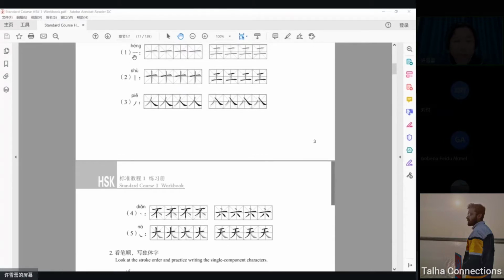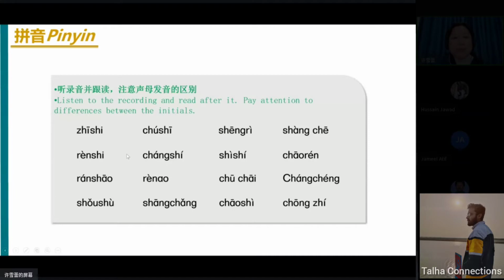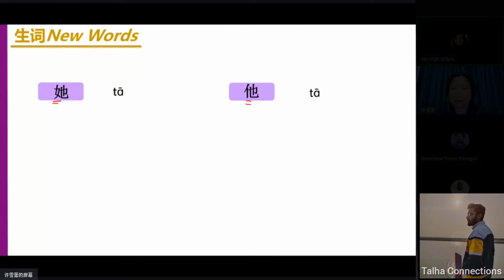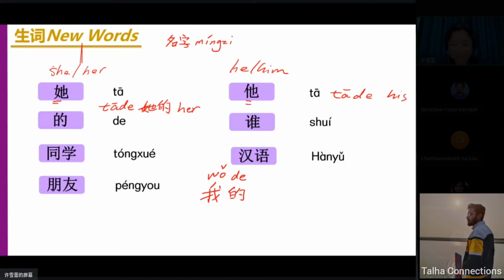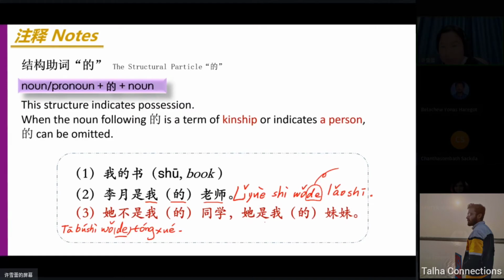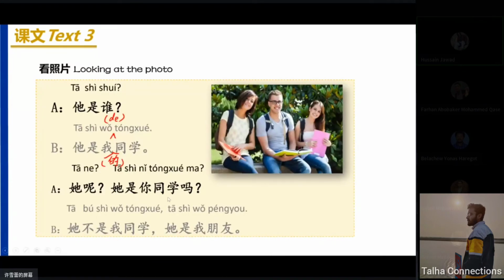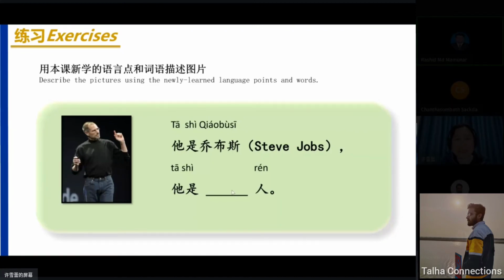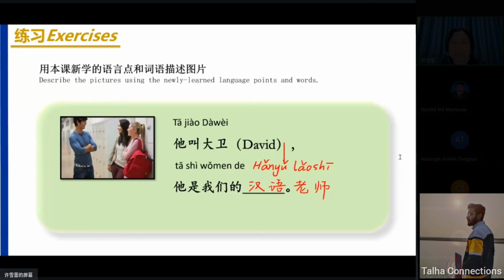Lecture: 8 | Chinese Language learning Course | Basic to Advanced | Mandarin | Level Hsk 1 to 4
Practice talking about one's nationality.
Nǐ shì nǎ guórén？                what country are you from？
Wǒ shì měiguó rén。            I am American。
Nǐ ne？                                    How about you？
Wǒ shì zhōngguó rén。       I am Chinese。

Practice some new words:
Tā ( 他 )                       He
Tā ( 她 )                       She
de ( 的 )                        of
Shéi（谁）                  Who
Tóngxué（同学）      Classmate
Hànyǔ（汉语）          Chinese
Péngyǒu（朋友）      friend

Practice the following sentences:
Tā shì shéi？                                        Who is he？
Tā shì wǒ de hànyǔ lǎoshī                 He is my Chinese teacher
Tā jiào lǐ yuè                                         His name is Li Yue
Tā shì wǒ tóngxué                               He is my classmate
Tā ne？                                                 What about him？
Tā shì nǐ tóngxué ma？                      Is he your classmate？
Tā bùshì wǒ tóngxué                          He is not my classmate
Tā shì wǒ péngyǒu                              He is my friend